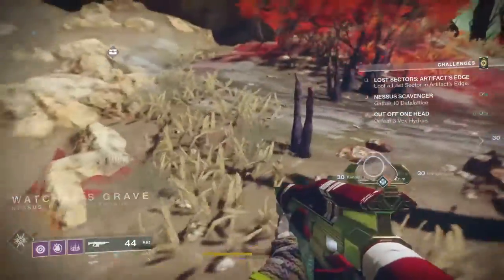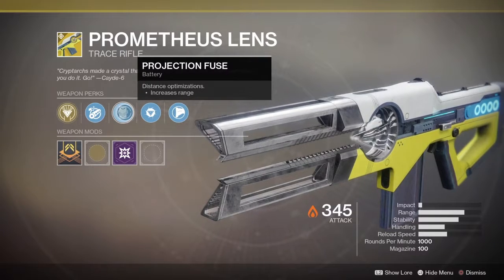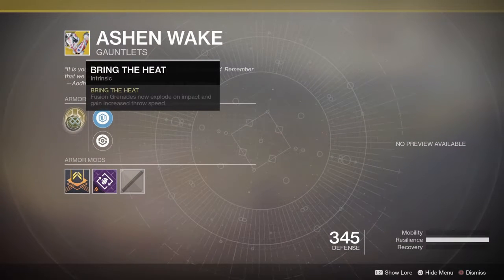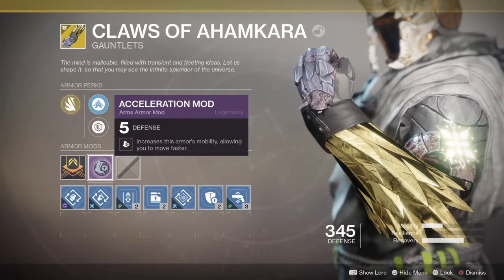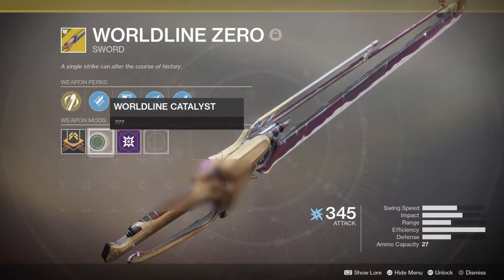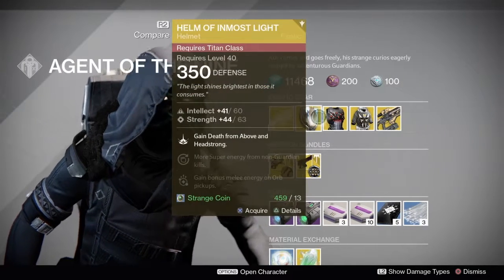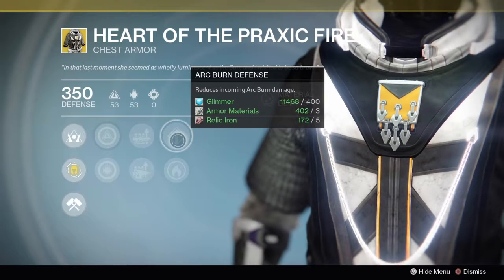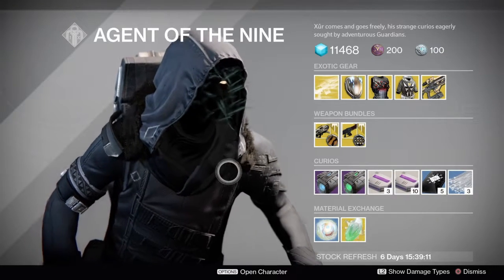XUR location & Inventory for DESTINY 2 (plus extras) & DESTINY 1 May 11th weekend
Here is where to find Xur and what he is offering both in DESTINY 2 & DESTINY 1 May 11th 2018 weekend. Hope you enjoyed the video and beats playing in the background I personally made.